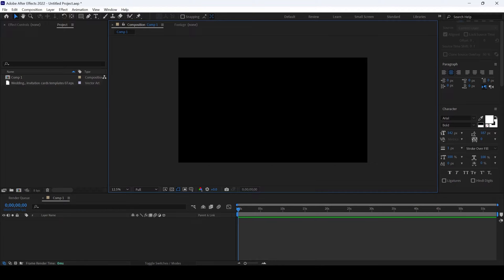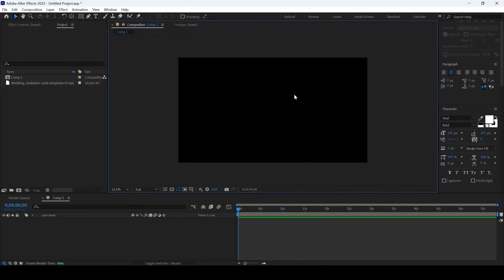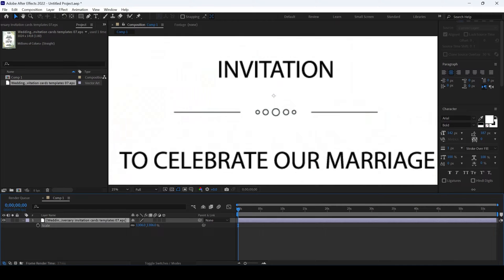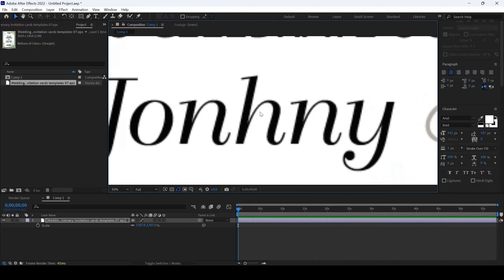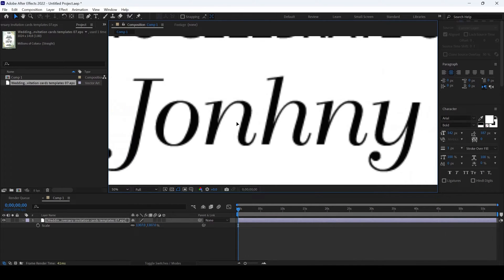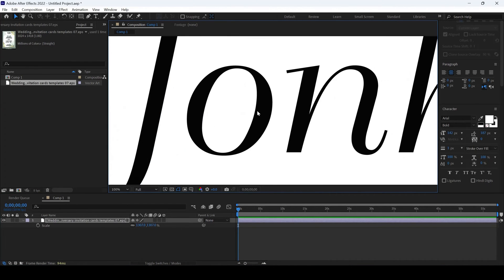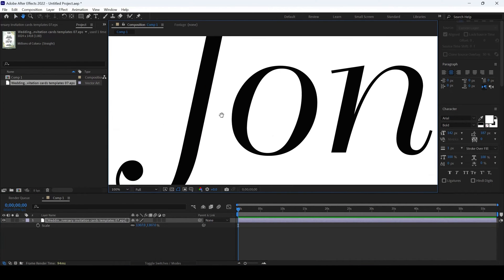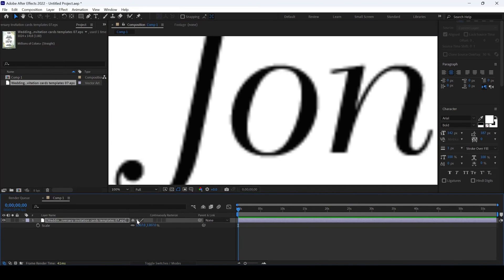How to Fix Blurry Vector File - Adobe After Effects Tutorial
In this adobe after effects tutorial, we will be learning to fix blurry vector file or text that is pixelated in a very simple and easy way. We will be using an option called "Continously Rasterise" and use this feature to fix the blurriness of layer that is vector file.